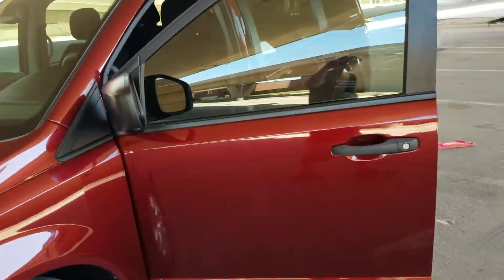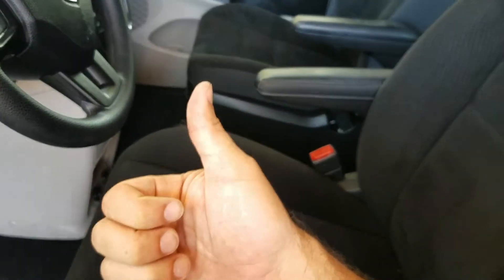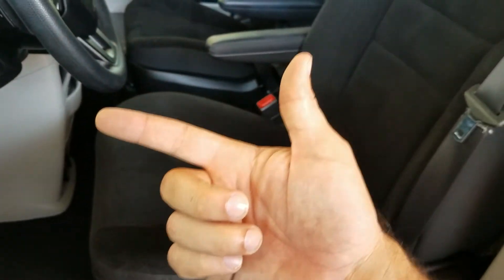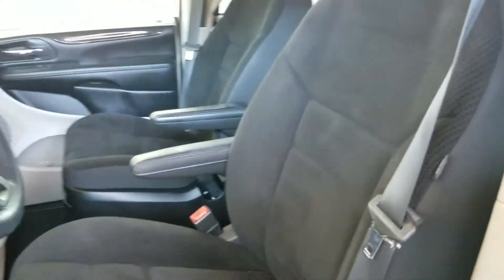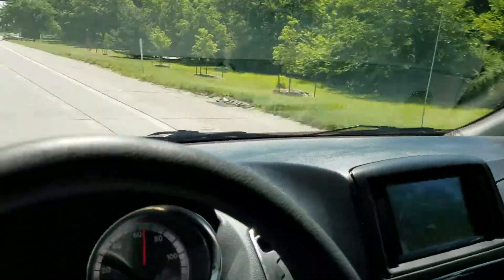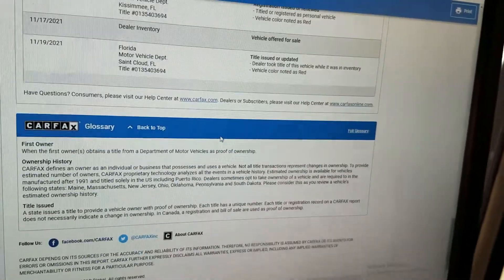Wheelchair/mobility van 2019 Dodge Caravan SE (5381), 16k Miles, $42,995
Includes FREE  Carfax & shipping in the lower 48 states.